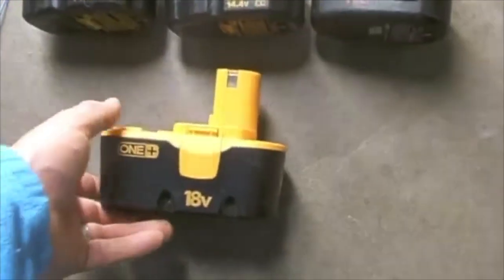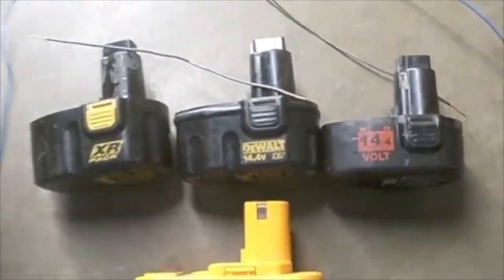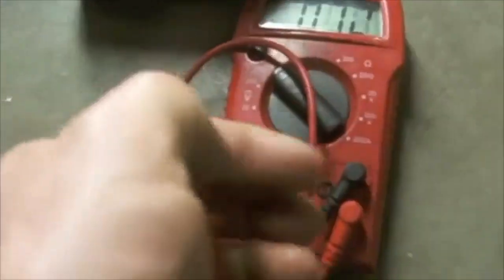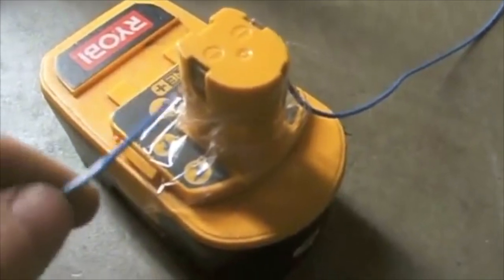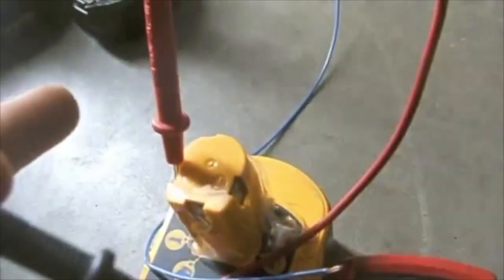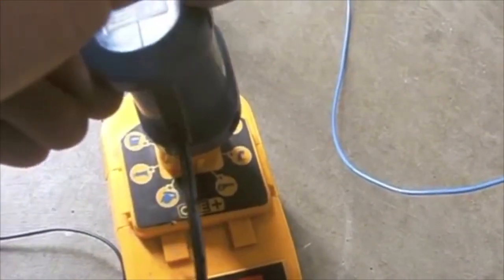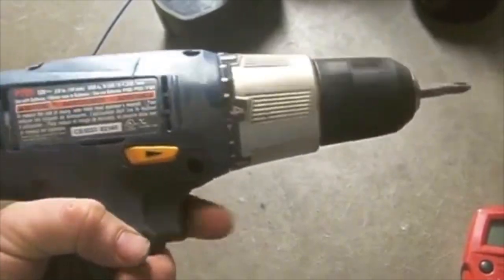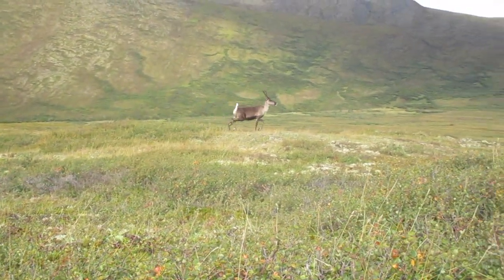How to FIX Dead rechargeable NiCd battery Genesis Wen Dremel Stalwart Pro-Series Apollo Cordless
How to RESTORE Dead rechargeable NiCd battery Genesis Wen Dremel Stalwart Pro-Series Apollo Skil Ryobi Milwaukee Makita Cordless Drill saw tools + others

HOW TO REVIVE NiCd DRILL BATTERY THAT WON’T CHARGE / Fix restore DEAD Rechargeable Battery
How to bring a Dead Dewalt battery back to life revive / rejuvenate / fix rechargeable NiCd battery
How to recharge a dead battery!
Quick and EASY!!!
Quickly rejuvenate NiCd battery for free by yourself
Super Easy
Don't throw your drill away yet!!!

If you need a cheap spare You can even buy used dead batteries on ebay to rejuvenate for little to nothing compared to a a new one, great way to get a cheap spare!

How to Quickly rejuvenate NiCd battery
How to revive / rejuvenate / fix rechargeable NiCd battery for cordless drill
Recondition/Repair/Revive cordless tool batteries to use again.
How to recondition your cordless tool battery yourself.

How to recharge My NiCad battery didn't work for years and now it works great.
Bring your battery back to life!

My Nickel Cadmium battery won't charge.

How do I charge my battery
rejuvenate a dead battery
rejuvenating a dead battery
Battery won't work?
Old dead battery
saving an old battery
salvaging a Nickel Cadmium battery
NiCad Repair how to zap a battery back to life to use again.
revive / rejuvenate / fix rechargeable NiCd battery
I got a bad cordless drill I want to fix
Ni-Cd battery fix for free
How to recharge unchargeable batteries
Recondition NiCad batteries free of charge with other batteries
fixing my Nicd battery
Ryobi battery is dead
Ryobi cordless drill dewalt cordless drill
a handyman fix My drill won't run because of a dead battery

Don't pay walmart, HomeDepot / Home Depot Menards or any other outlet more for a battery, when yours can still be good!

Song:  Jumbo
Artist:  Alex Skrindo